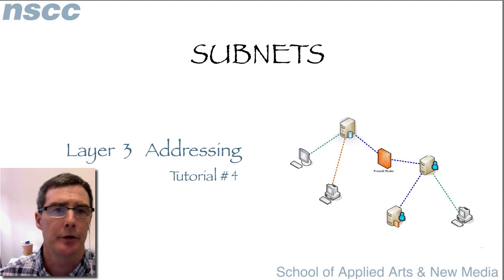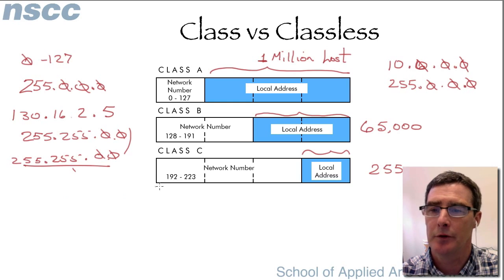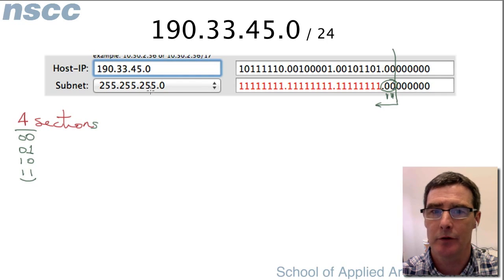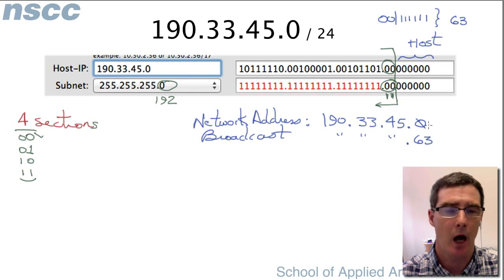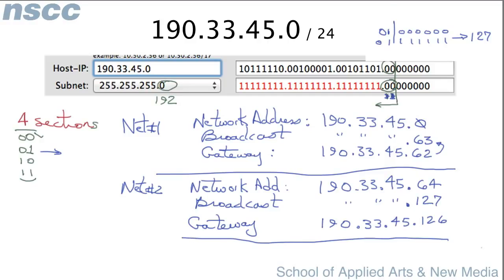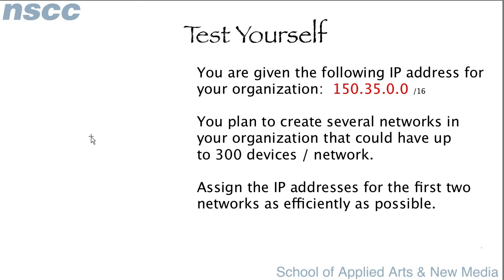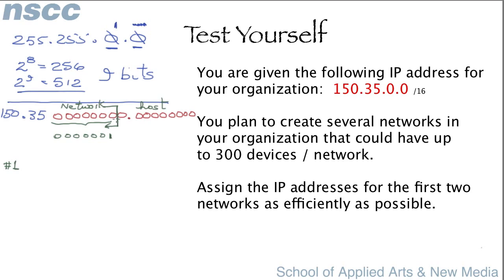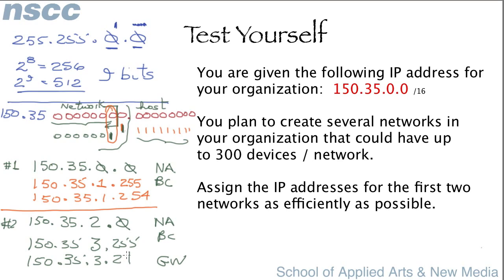Best Tutorial in IP Addresses and Subnetting 2019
This is an introduction to IPv4 addressing and Subnetting. But the same method can be used for IPv6.

For those of you that are looking for a more complete understanding of IPv4, HEX Conversions, Vlans, Routers & other courses related to Cisco and/or the CCNA certification, I'm happy to announce that I now have full courses available at The Networking Doctors website or the UDEMY website...just